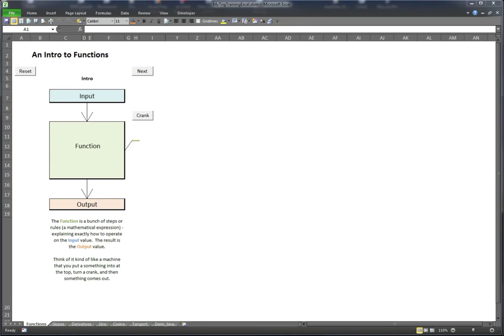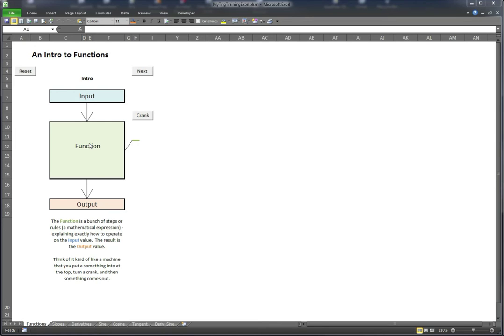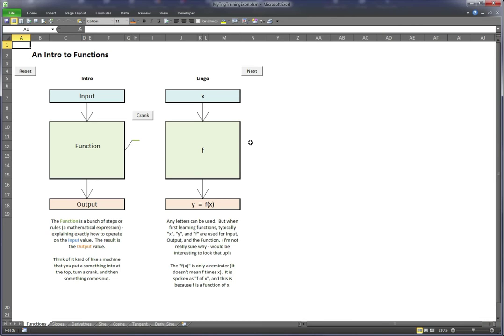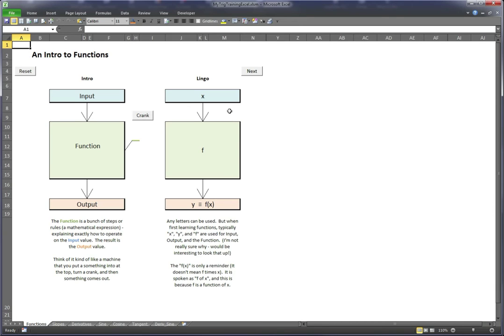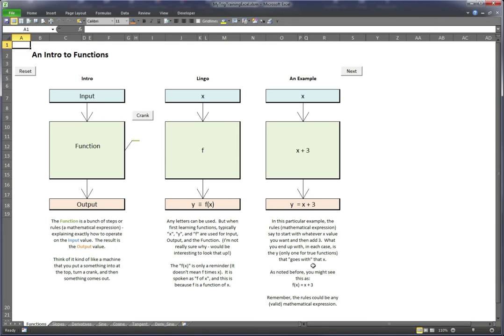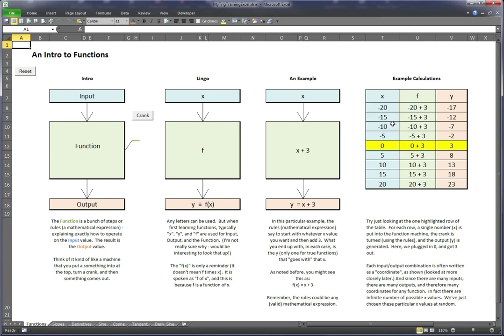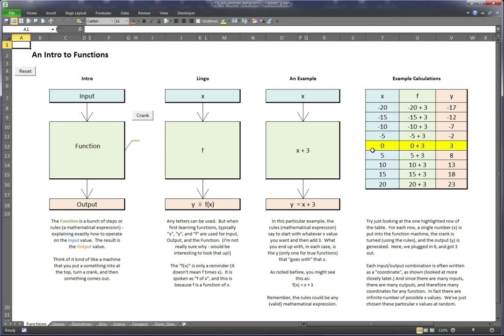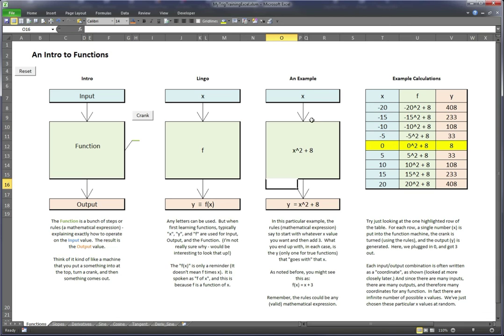Introduction To Functions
Hoping this will help those that are brand new to mathematical functions.